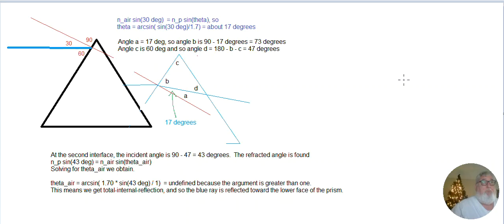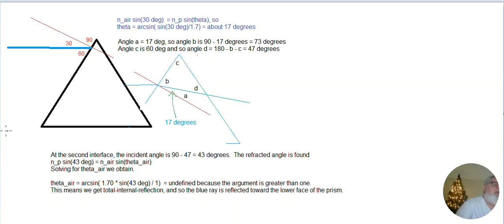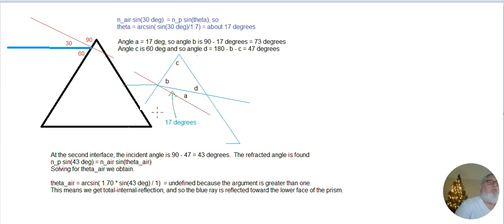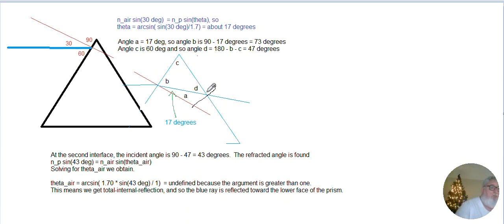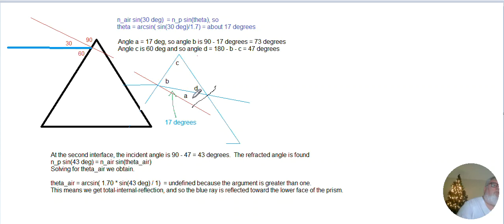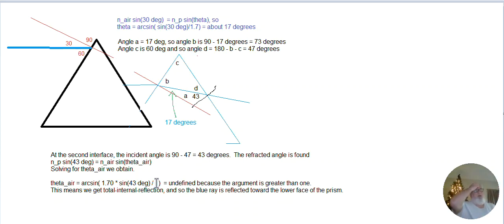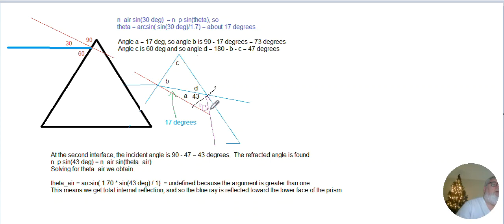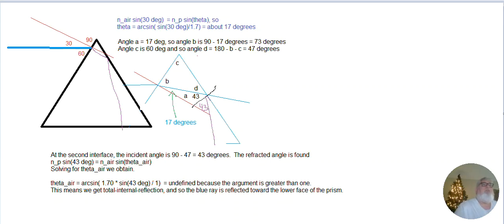Prism Refraction Problem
Moduel 5 Prism refraction problem